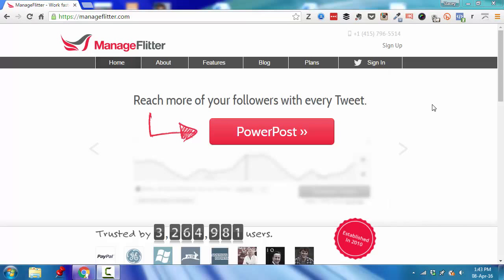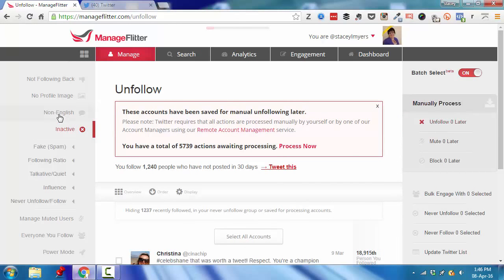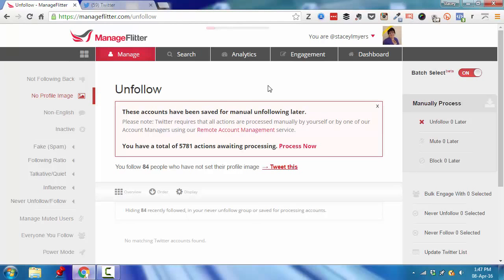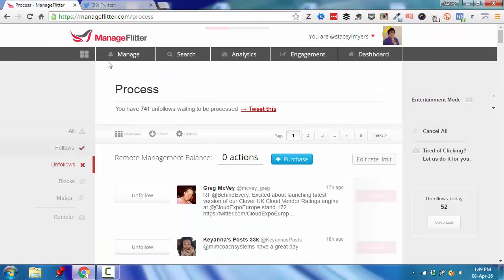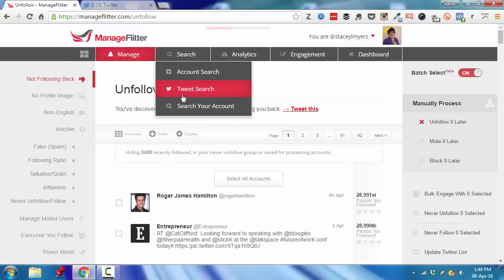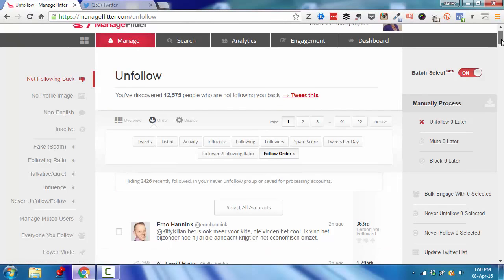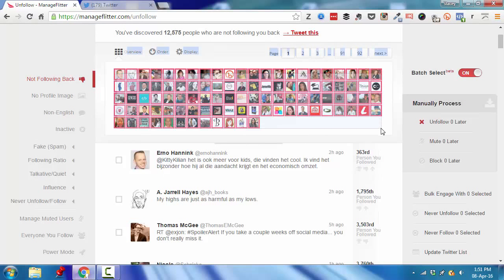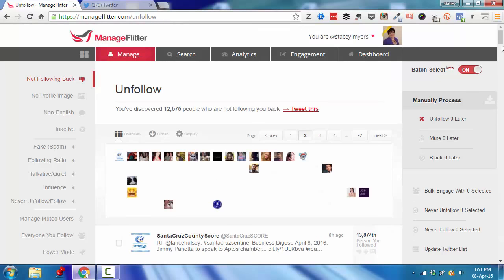Twitter Management Tool: Manage Flitter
In Twitter Management Tool: Manage Flitter I show you what Manage Flitter does. It is one of the main Twitter tools I use to manage who I follow on Twitter.

I use the Manage Flitter app to:

Clean up and manage who I follow – to make sure I am following people that are active, have profile images and speak English.
Find out who isn't following me back.
Find out which inactive accounts I follow.

One of the biggest hurdles people have when trying to get past the Twitter follow limit is actually knowing how to unfollow the number they need to unfollow so they can follow more people.

If you aren’t familiar with the follow limits you cannot follow more than 5000 people without having near to that number following you back.  There isn’t an exact number as it is different for each account.

The other follow limit is that you can’t follow more than 1000 accounts per day. This is a limit from Twitter but if you don’t have a large account I wouldn’t be following more than 50 to 100 people each day as you don’t want Twitter to suspend your account for following too many people at once.

In this video I teach you how to use Manage Flitter to help you get past the Twitter limit.

If you would like to look over my shoulder as I take you through what I do everyday on Twitter to grow a community of over 40 000 active and engaged followers grab ‘Your Daily Twitter Marketing Plan in 10 Easy Steps’.

If you would like to learn about other Twitter management tools you can check out this video